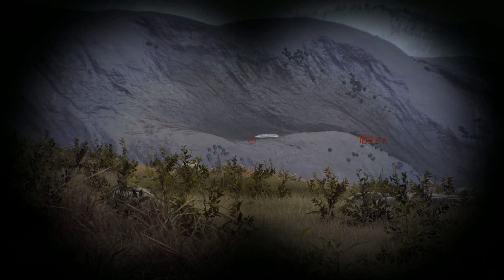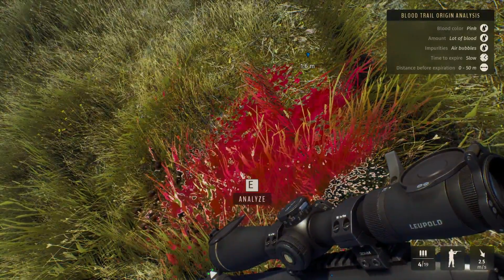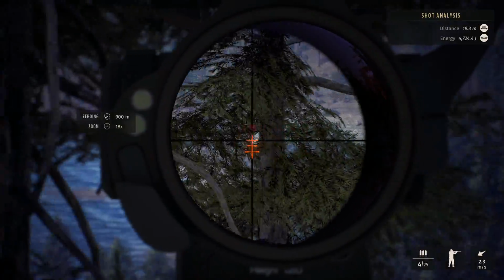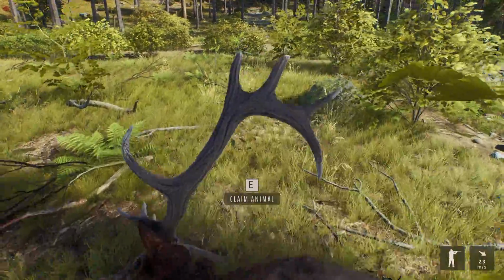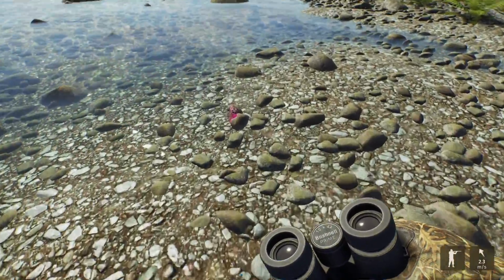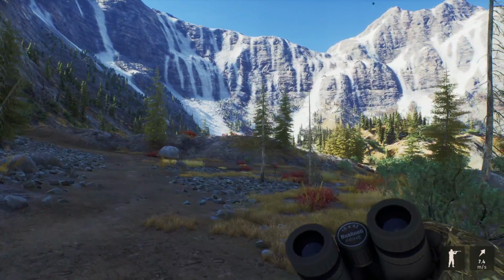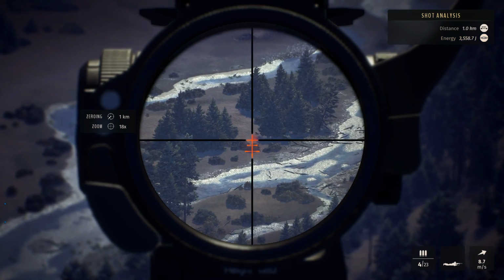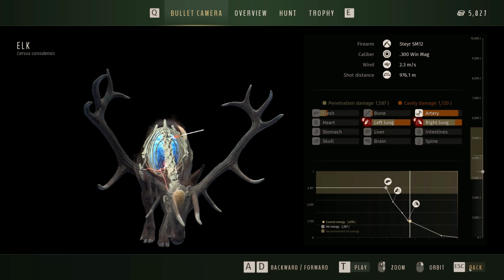Can You Make A 1000m Shot In Way Of The Hunter? We Try it On Some GIANTS!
Can You Make A 1000m Shot In Way Of The Hunter? We Try it On Some GIANTS! Today we attempt 1000m shots and it went way better than I expected!